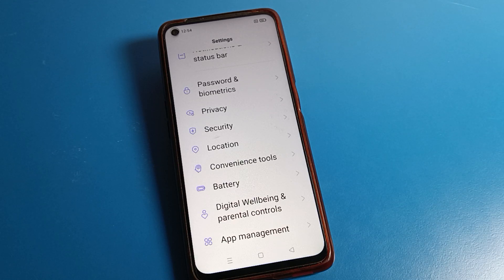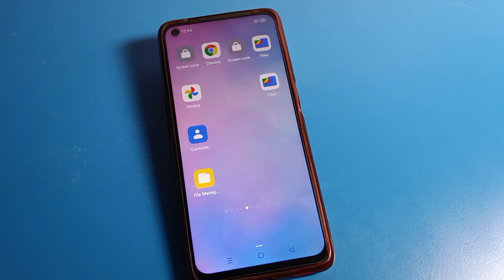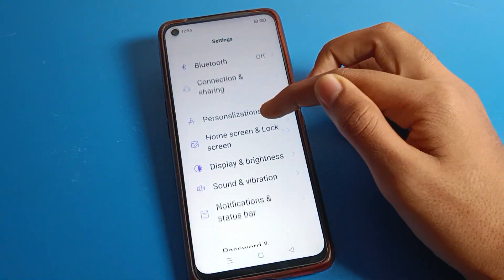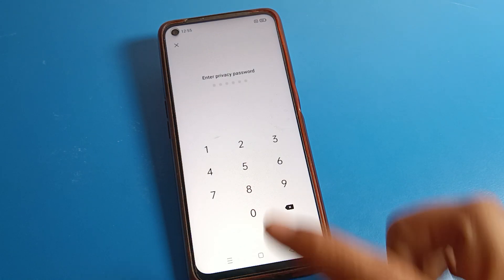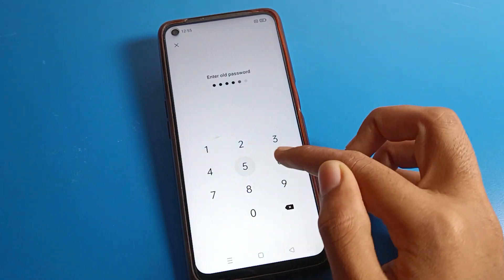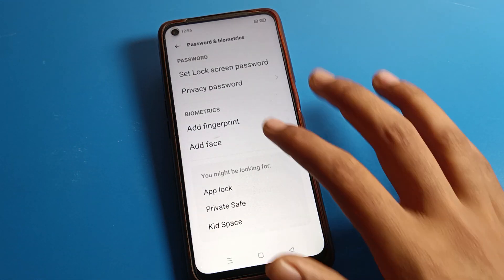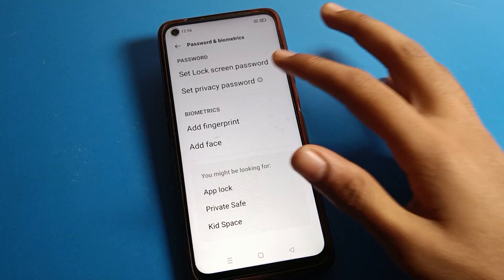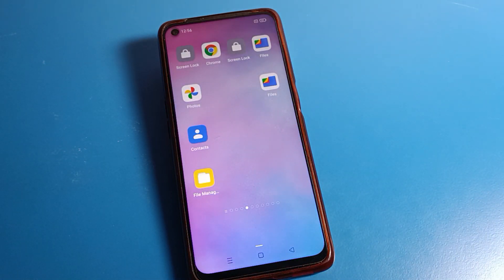Privacy password Remove setting Realme 7 pro | how to remove privacy password realme phone